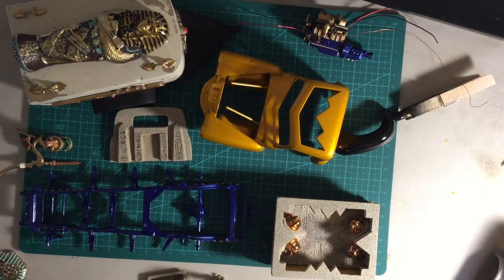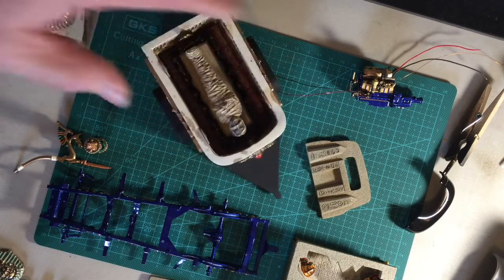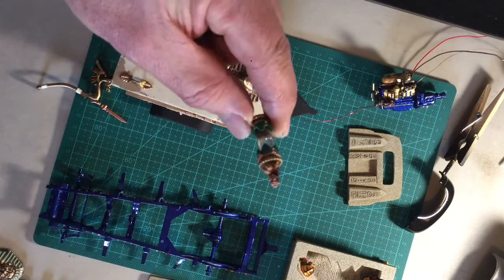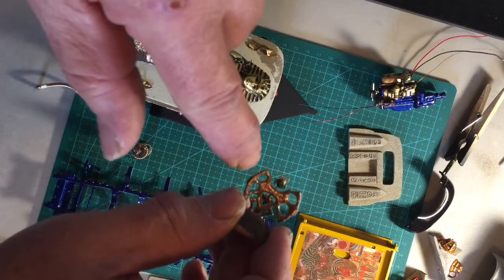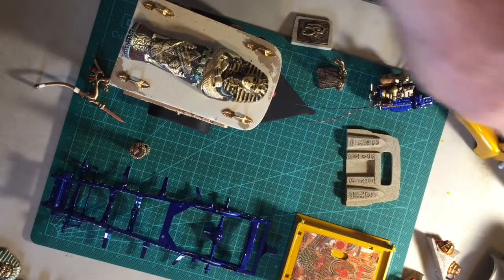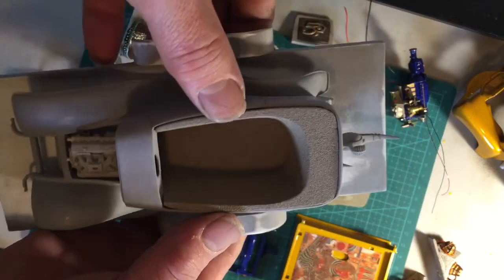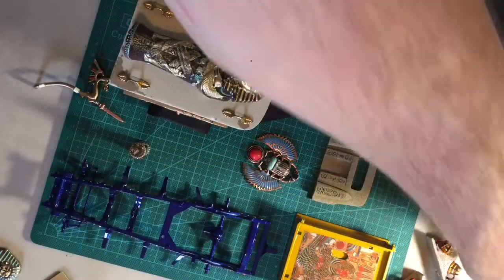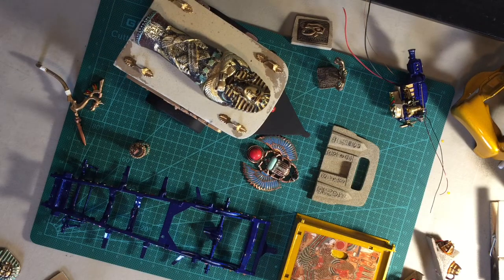Introducing The Egyptian Raider Build